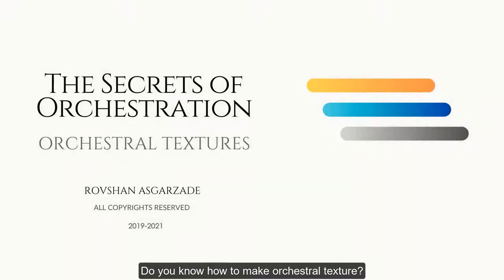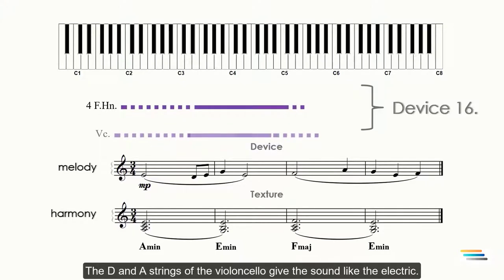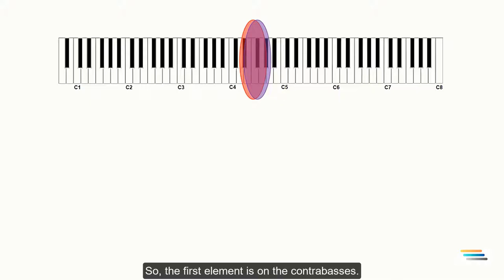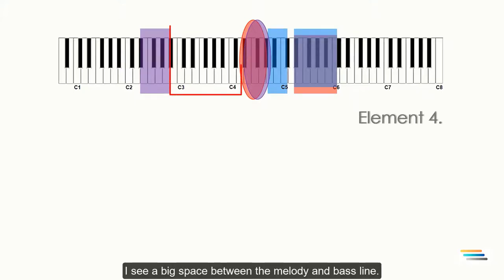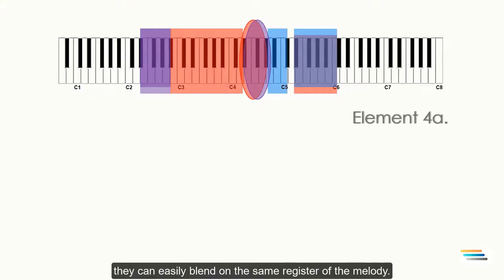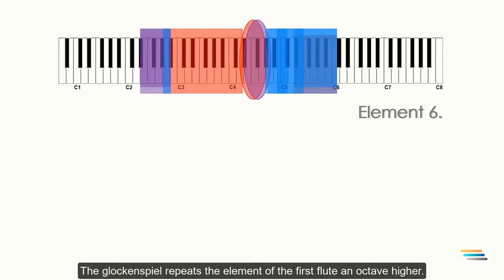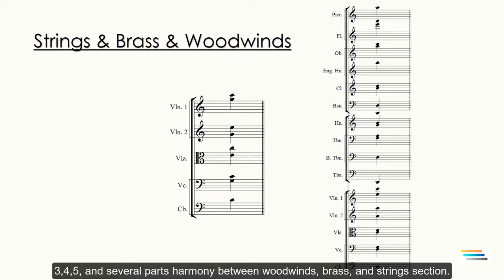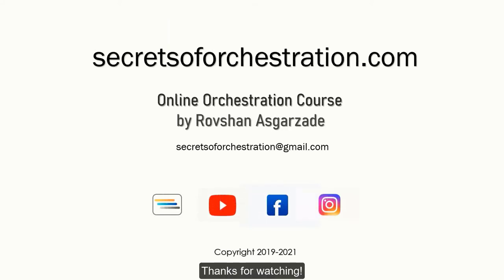Orchestral Texture Making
In this video, we'll show you how to make orchestral textures using computer music software. We'll show you how to create a variety of textures, from crisp strings to lush orchestral sounds.

If you're interested in learning how to orchestrate music, then this video is for you! We'll show you how to use computer music software to create a variety of textures and sounds, perfect for your next orchestral composition. By the end of this video, you'll know how to create orchestral textures like a pro!

After 2 semesters you will learn orchestration successfully.
You can get full entire access:
1. One Time Payment
2. Payment Plan (12 months)